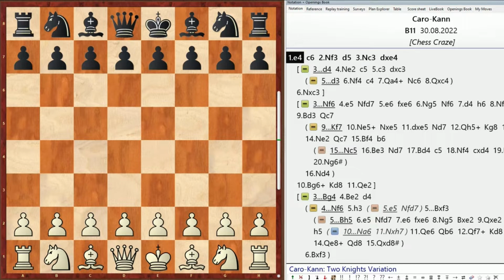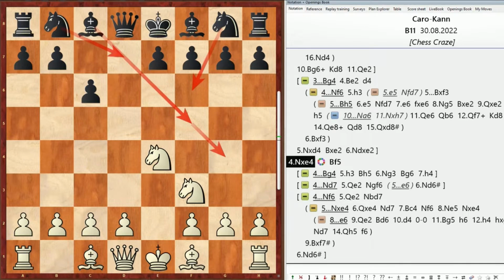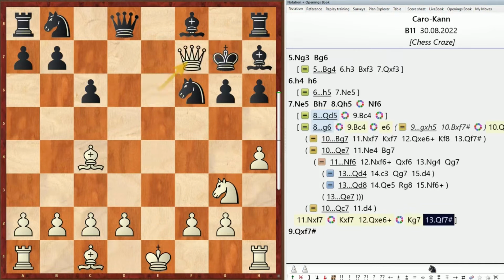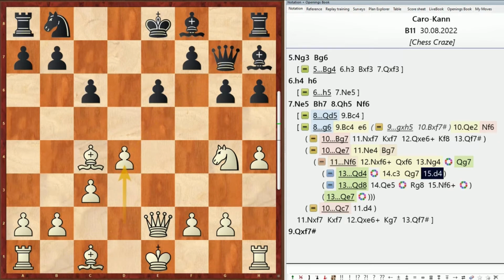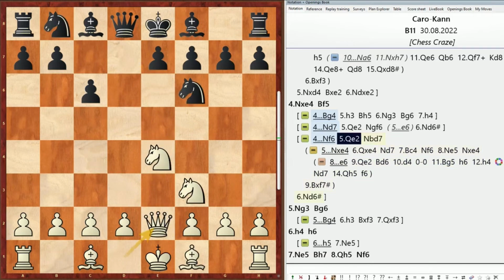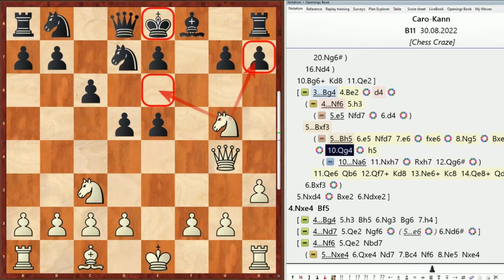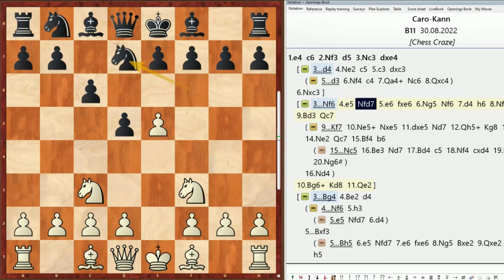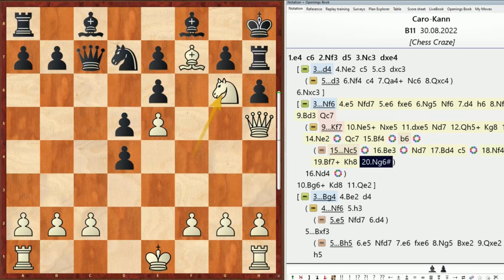How To Play Against the Caro-Kann Defense!! All Variations Explained!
Use this Link to get your Chess Com Membership Now!
Caro-Kaan defense is a very solid opining that  many players play. In this video you will get to know all the ideas traps and variations with which you can easily get a winning position against your opponent!

About Me:
Karan Parikh
Fide Rated Player(Active Live rating 1201)
Chess Com rating 2050+

Chess Board: Chessbase16

Video Edited by: Myself
Video Editing software: Filmora 11

Thumbnail: Myself